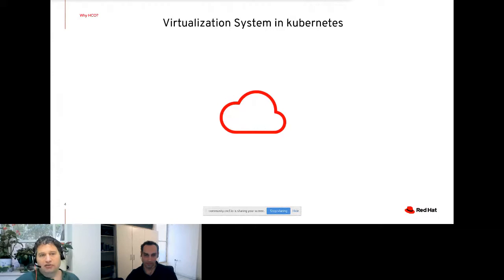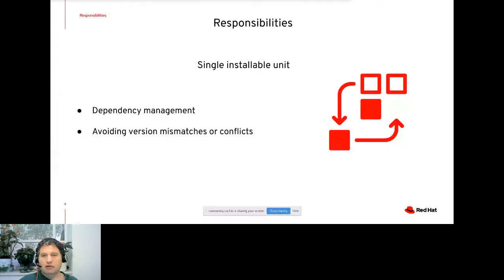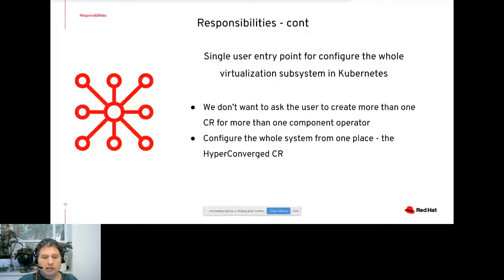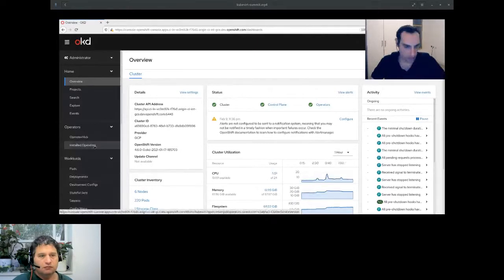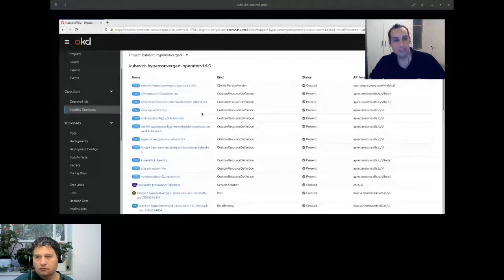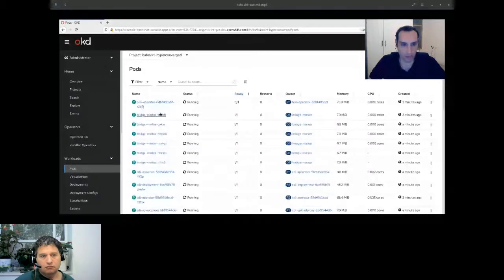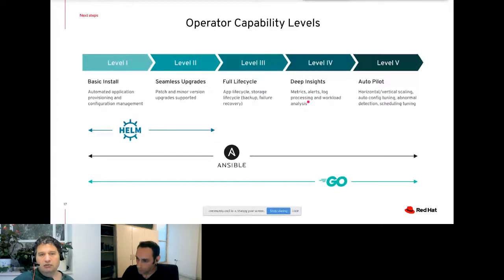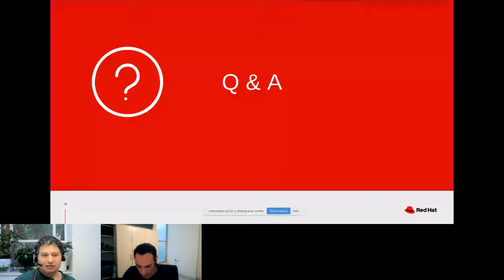KubeVirt opinionated deployment via Hyperconverged Cluster Operator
How deploy KubeVirt and several adjacent operators with ease?

The HyperConverged Cluster operator (HCO) is a unified operator deploying and controlling KubeVirt and several adjacent operators:

- Containerized Data Importer
- Scheduling, Scale and Performance
- Cluster Network Addons
- Node Maintenance

The purpose of HCO is to ease the deployment, upgrade, monitoring and configuration of an opinionated version of the KubeVirt cluster.

The Hyperconverged Cluster Operator can be installed on bare metal server clusters in a matter of minutes, even from a GUI, without requiring a deep knowledge of Kubernetes internals.

An attendee will learn:

- how to deploy and maintain a KubeVirt cluster with the Hyperconverged Cluster Operator
- a demo
- ongoing development and how to contribute